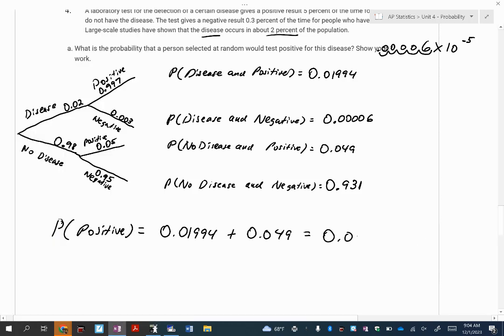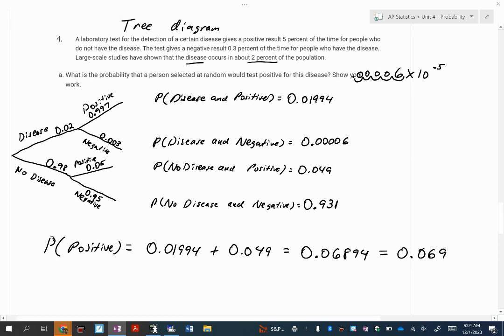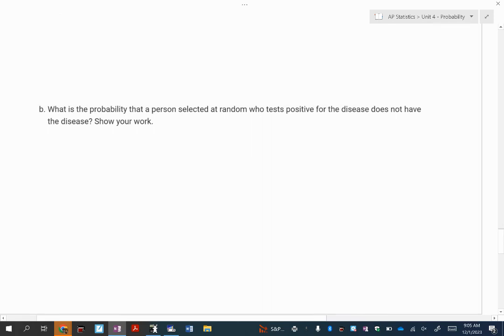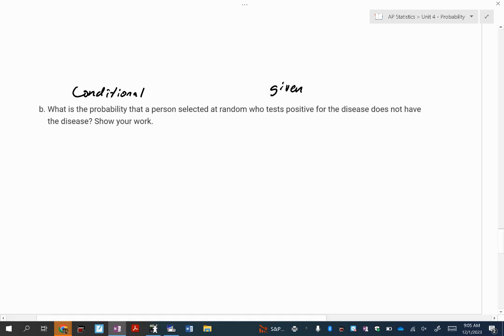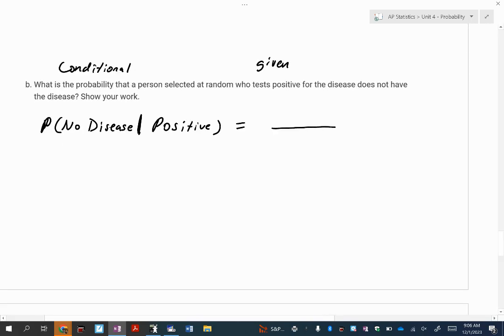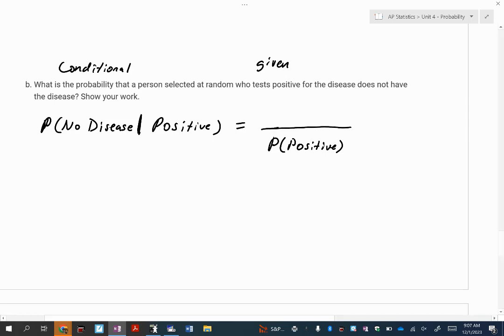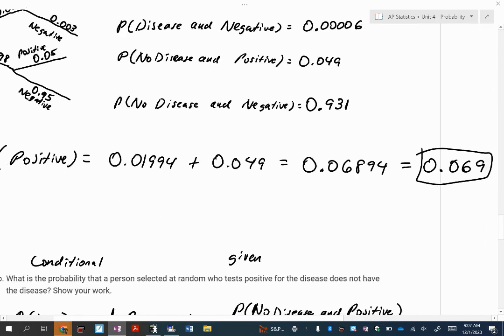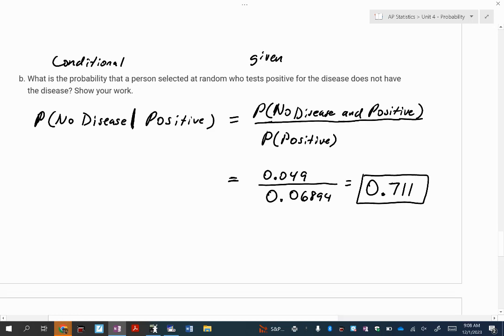Unit 4 FR Review - #4